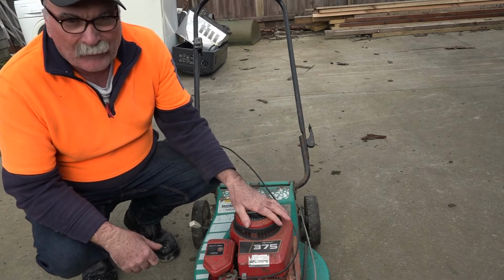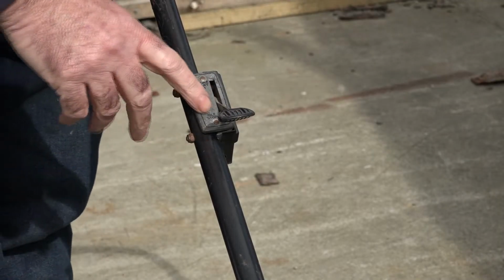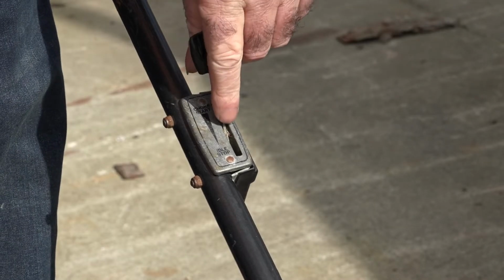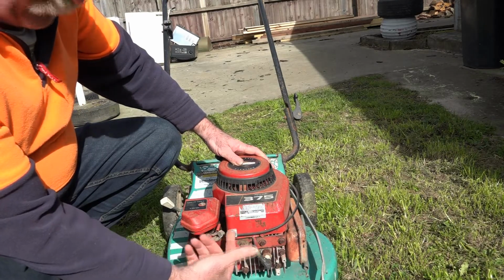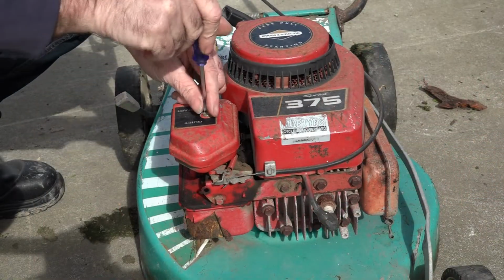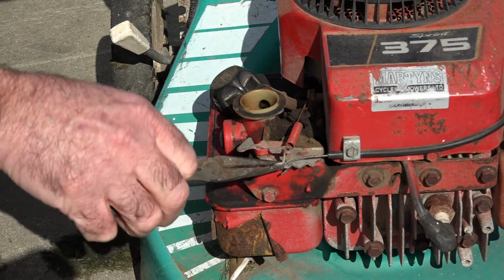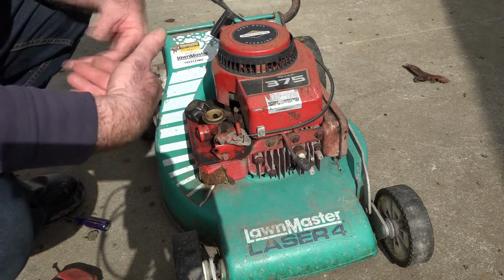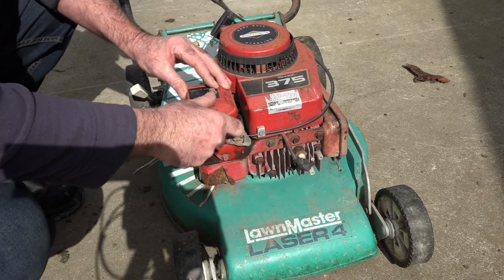How to Fix Your Lawn Mower Not revving up - IN JUST 5 SECONDS!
We know that no matter how solid and powerful our lawn mowers' engines are, they will eventually have mower rev problems which means one day your lawn mower won’t rev up even if you push its speed lever to the max. So even if your engine is a Briggs and Stratton, there will come a time that your lawn mower starts then dies or it won’t rev up.

This is what happened to an old Briggs and Stratton lawn mower that was given to me by an old lady who asked me if I wanted it. And yes I took it because I can sense that the reason the lawn mower won’t rev up is because there’s a problem with its mechanism. This machine has an issue that’s easy to fix.

What I did was, I started to check out the speed control at the handlebar down to its cable and into the movable mechanism that controls the revolution of the engine. And I observed that the piece of metal that was pulling out the spring was bent. This spring is connected to the gas lever so even if you pull the rev  to the max, the metal that’s pulling out the spring won’t move to its full extent.

Going back to the mower rev problem, what I did was simply straighten the metal that’s attached to the spring using a pair of long-nose pliers. I did this so that when I pull out the rev clutch and the mechanism moves, the spring will be pulled out to its full tension and eventually also pull out the lever that controls the gas.

So if you have the same mower rev problem, observe first what’s going on outside the engine because sometimes the problem can be seen right there. Lawn mower problems can be easily fixed because they only have basic components and small engines.